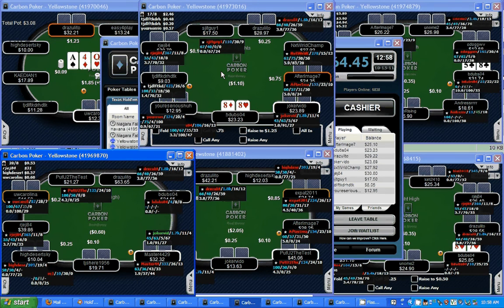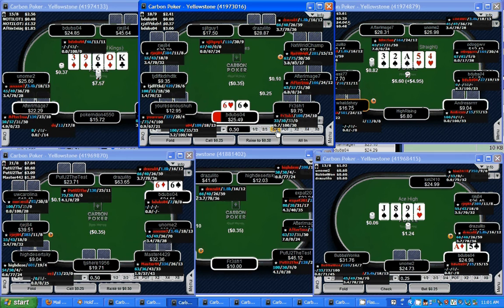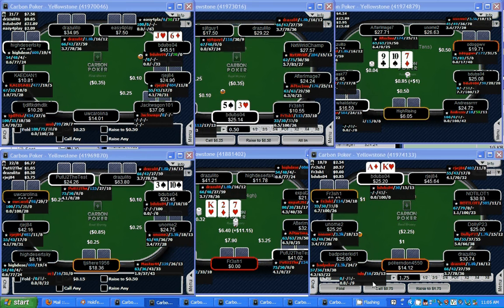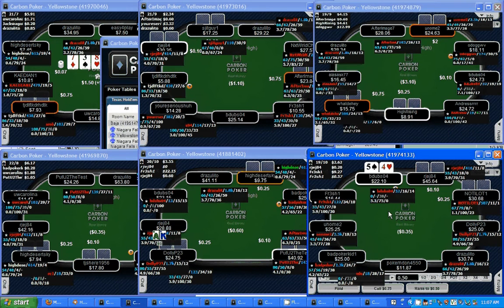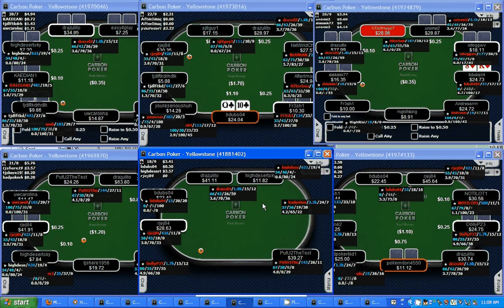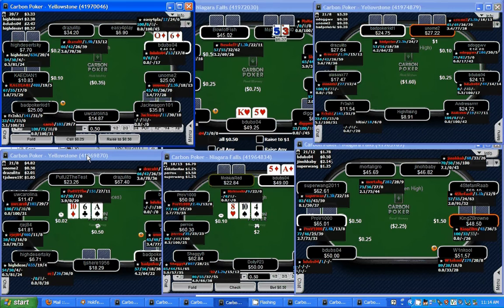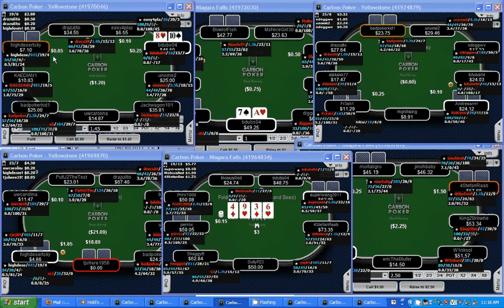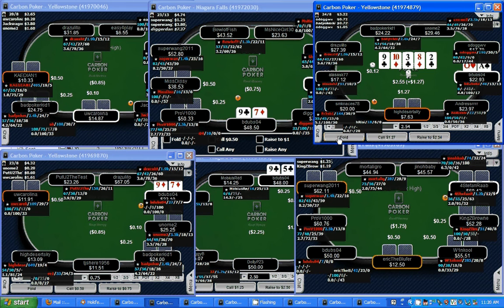No Limit Hold Em $25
Short session of NL25 with commentary